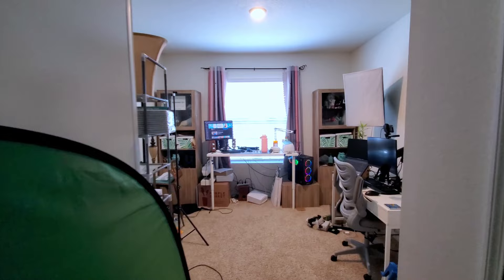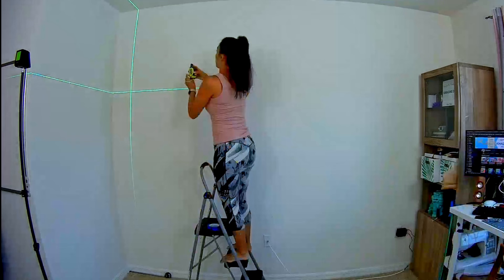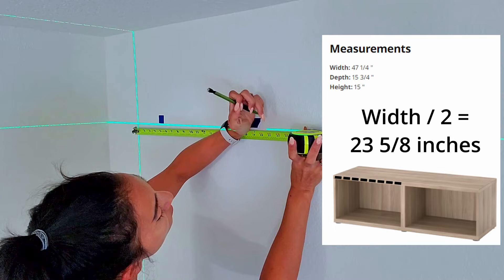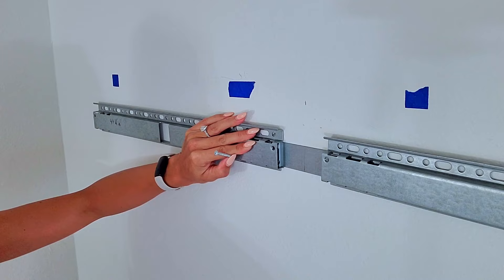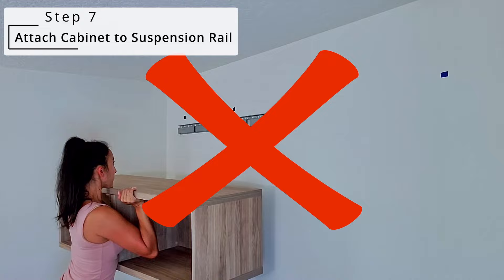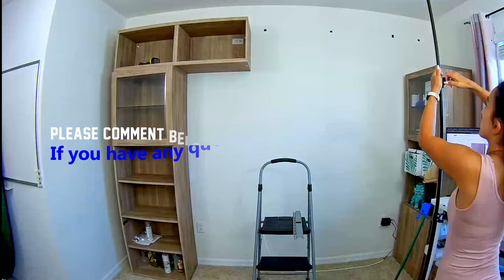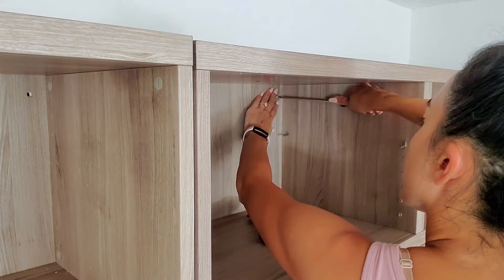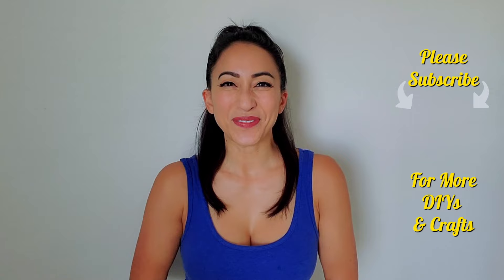Unbelievable! Learn How to Install an Ikea BESTA Suspension Rail in 7 Easy Steps!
🔓 Unlock expert tips to customize your home without breaking the bank💸—click the - to grab your free resource guide & start transforming your space today!

In this video, we'll show you how to install an Ikea Besta suspension rail for your BESTA cabinets. This rail makes it easy to organize your cabinets and maximize storage space in your home!

If you're looking for a way to install wall mounted cabinets that look great and maximize storage space, then this video is for you! We'll show you how to install an Ikea Besta suspension rail for your BESTA cabinets and make your home look amazing!

This doesn't cost you anything extra and directly contributes to the creation of free DIY tutorials. Your support means the world to me! 🙏🏼🙏🏼🙏🏼 Thank you from the bottom of my heart! ❤🌟

Explore all the fantastic materials & tools 👉🏼

Timecodes:
0:00 Intro
0:26 Before Look
0:41 Step 1 Snap Clips into Unit
0:58 Step 2 Layout your Besta TV Unit
1:26 Step 3 Connect Suspension Rail
1:42 Step 4 Layout your Screws for the Suspension rail
2:12 Step 5 Prep for Drywall
2:28 Step 6 Attach Suspension Rail
3:19 Step 7 Attach Cabinet to Suspension Rail
4:25 Trouble Shooting

ABOUT KIMAGINE DIY:
I'm Kim, and I'm absolutely thrilled that you've found your way to my channel! I'm here to inspire and empower you through the enchanting world of DIYs, Crafts, and the occasional sewing project on my YouTube channel, but I list all the goodies I use here.

Here's what you can expect on this creative journey:
🏡 Organize your life and personalize your home affordably.
🎁 Create unique crafts for sharing with loved ones.
♻️ Dive into upcycling, from old clothes to recycled crafts.

I truly believe that every one of us has the power to turn imagination into reality. 🚀 So, are you ready to dive into this exciting adventure with me? Let's embark on this creative journey together!

Just a quick heads-up: I'm not a professional, and my channel reflects my own experiences. You're in charge of your own creative path, so remember, everything you do is at your own risk. Be sure to follow safety rules and take precautions. Thanks for being a part of our wonderful channel community! 🙏